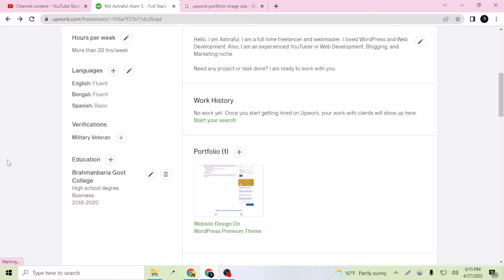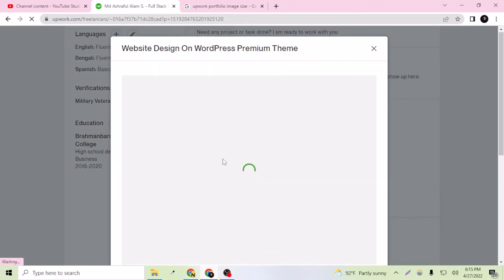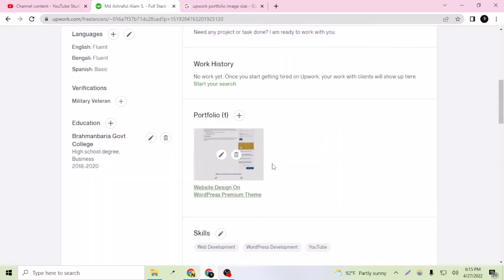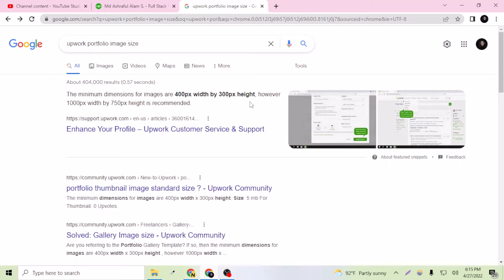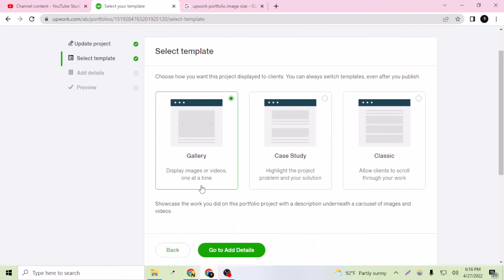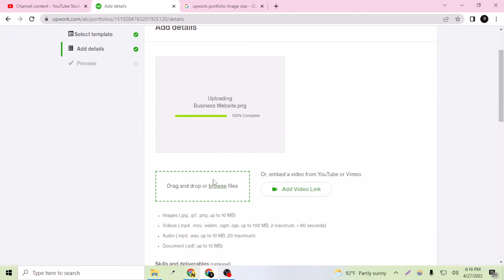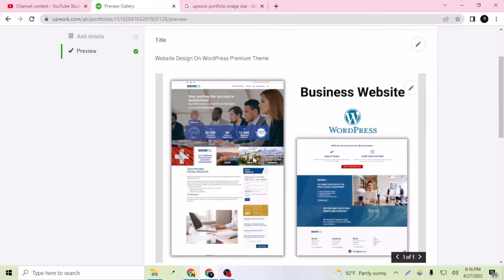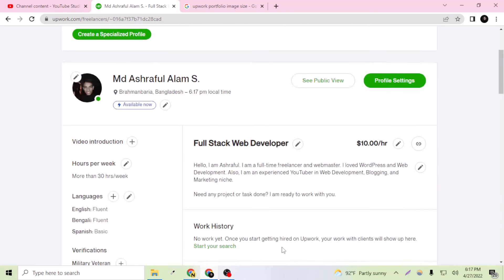Upwork Portfolio Image Size 2022 Upload Professional Portfolio Image| Web With White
Upwork Portfolio Image Size 2022 Upload Professional Portfolio Image